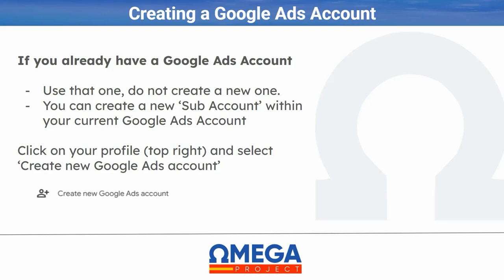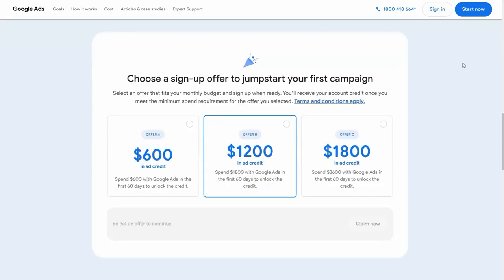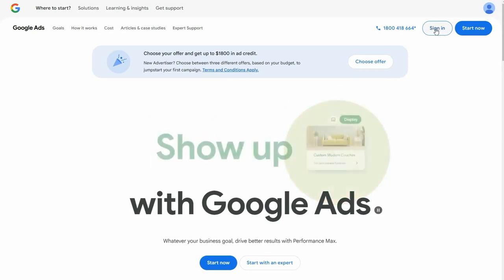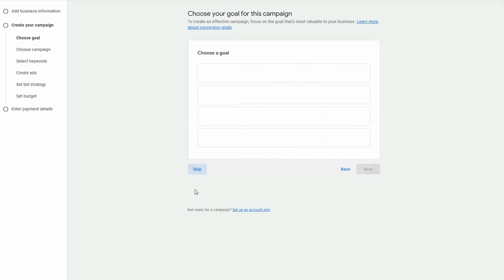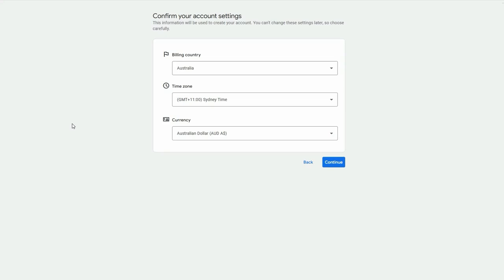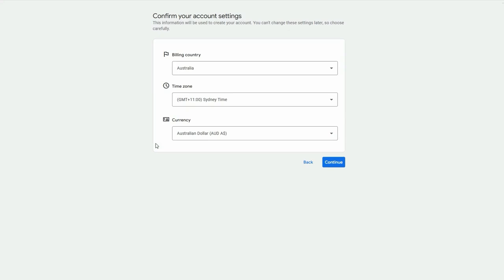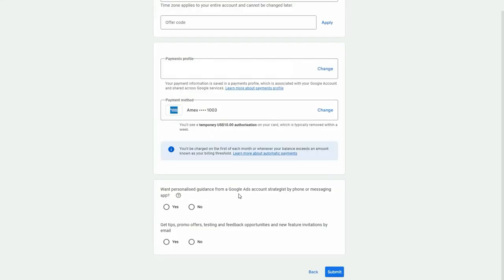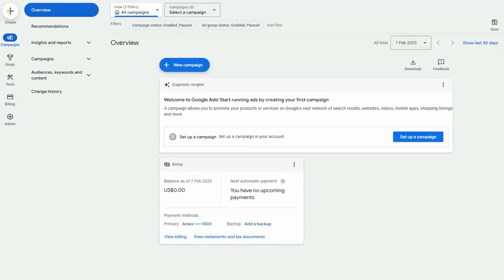12 Creating a Google Ads Account